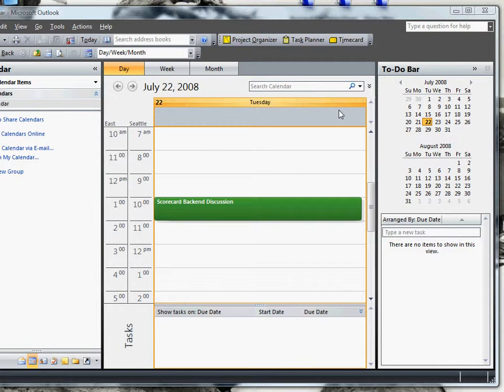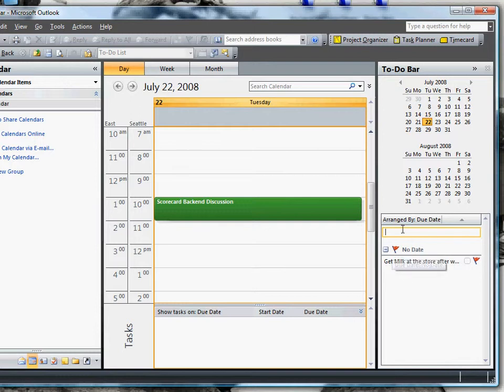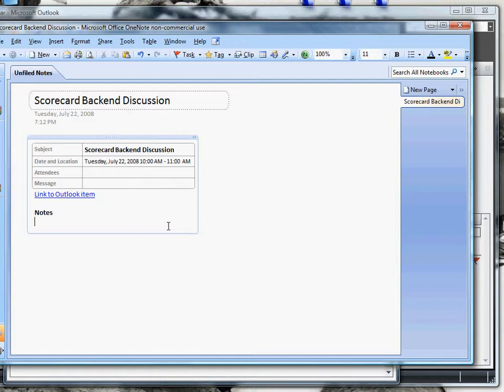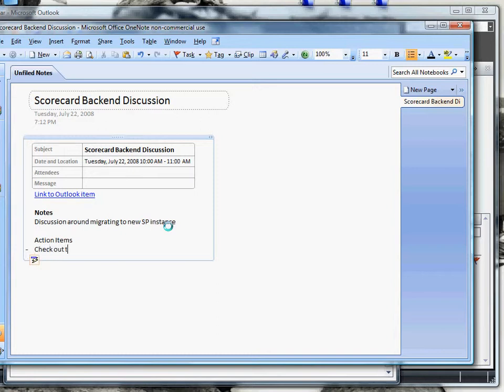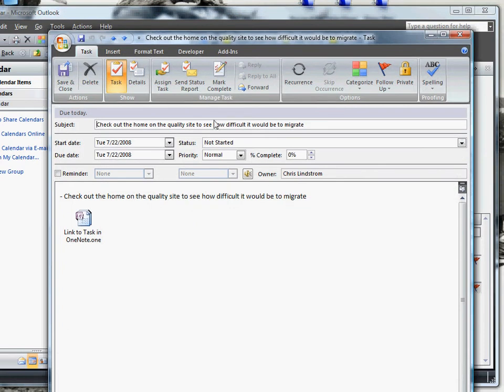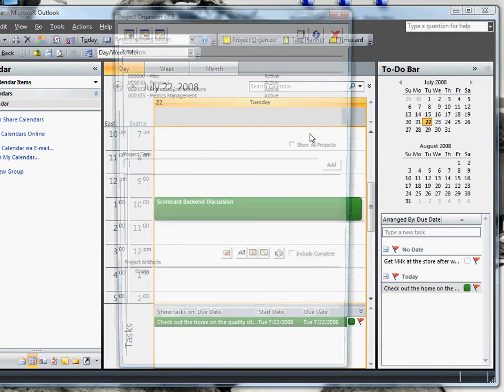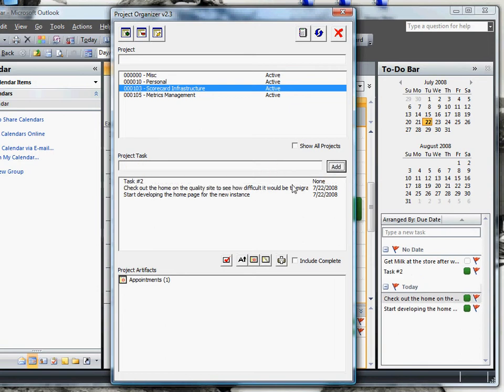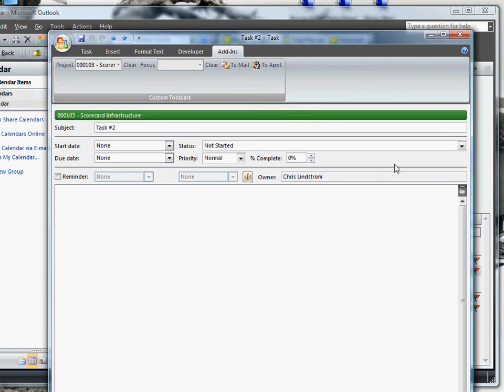Be More Effective - Collecting System Demonstration